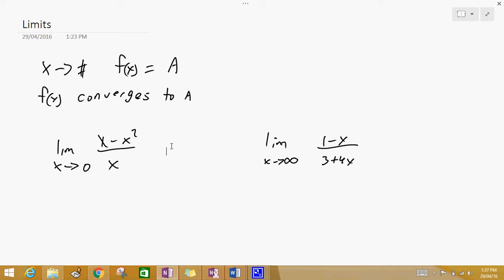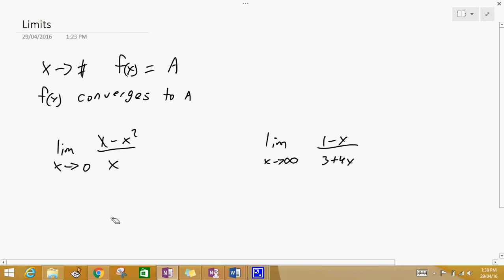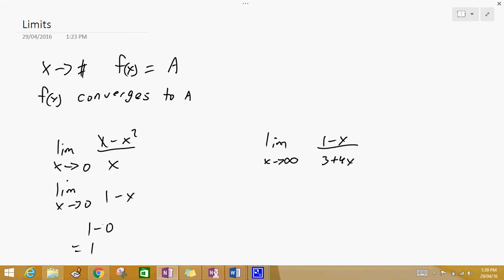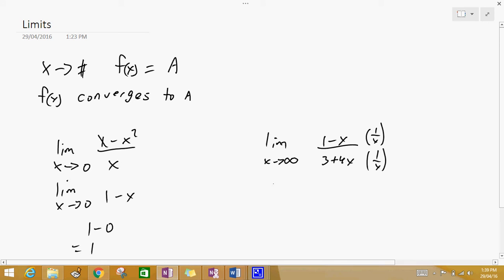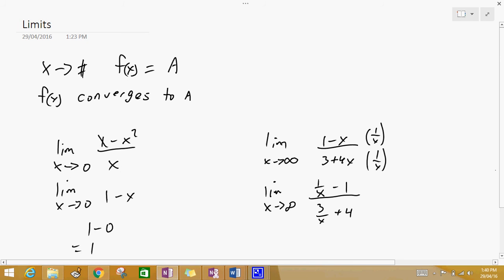limits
A short preview or review into limits